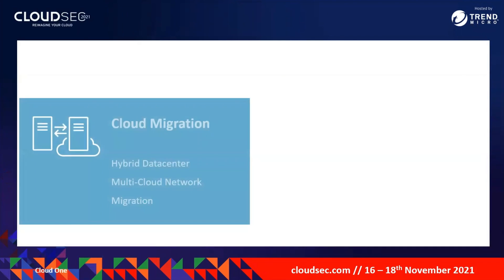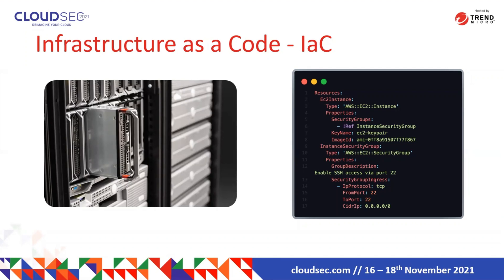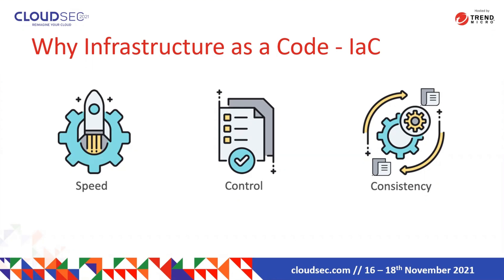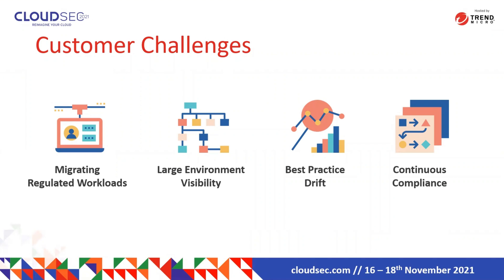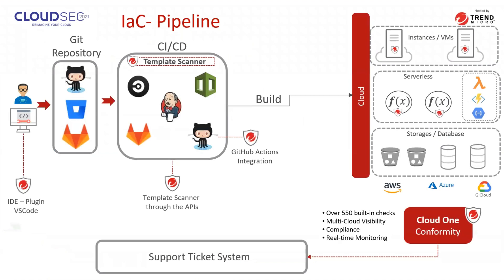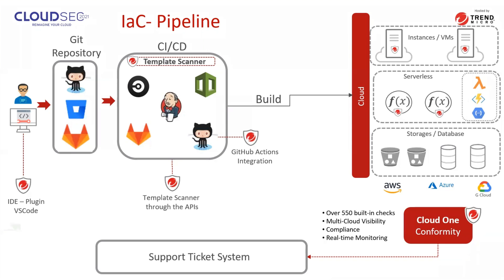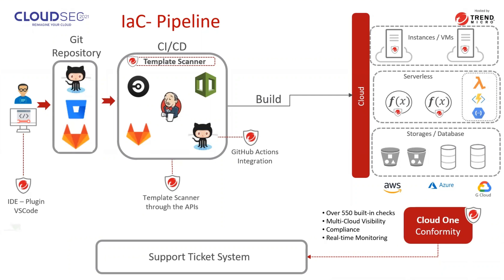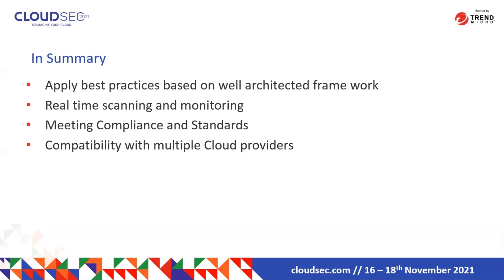IaC Compliance in the Cloud: Ticking All the Right Boxes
Learn from Trend Micro’s Mohammed Ibrahim, Cloud Business Development Manager – MENA, about why many organizations are adopting infrastructure as code (IaC) to provision their cloud environment and the associated security challenges. In this session, we discuss how companies can ensure industry standards and compliance requirements are properly met during the IaC process across multiple stages.